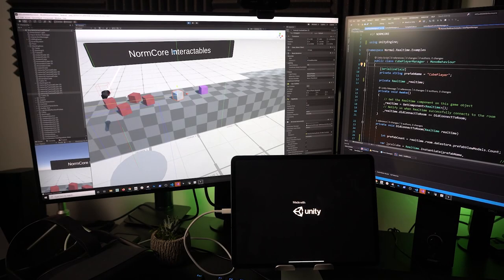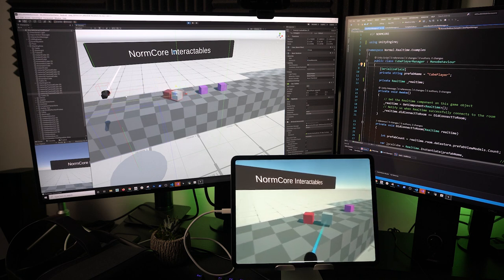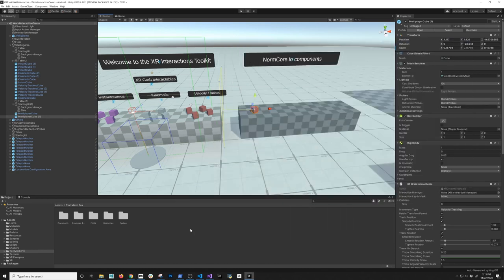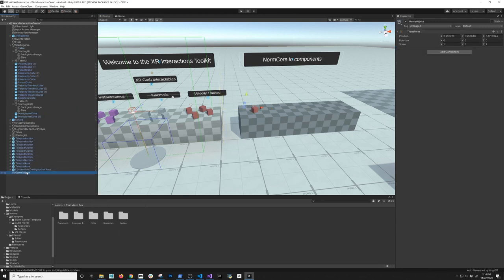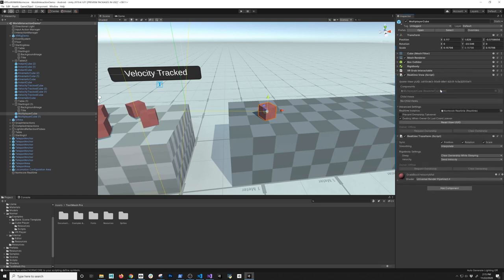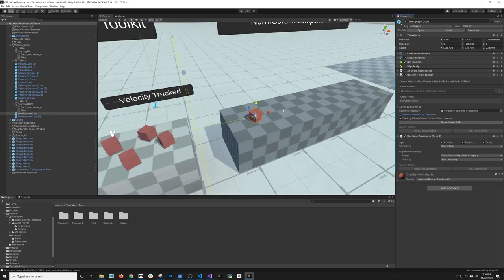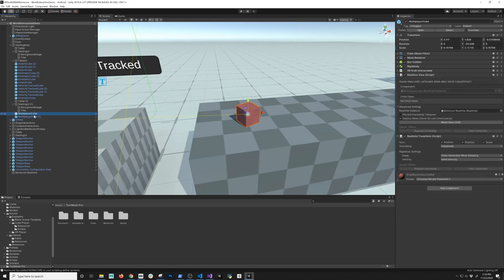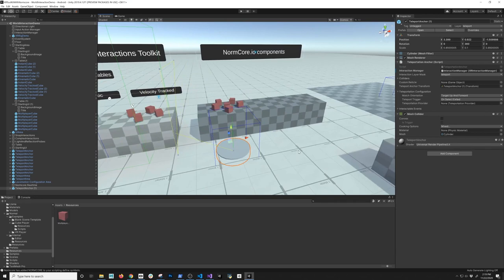How To Add Multiplayer Features To VR Games | Normcore And Unity XR Toolkit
Oculus Quest 2 Unity programming tutorial with Normcore.io for VR multiplayer features.

This video will show you how to:

- Setup Normcore multiplayer feature with Unity3d and XR Toolkit
- How to change the ray selector to change multiplayer object ownership upon selection
- How to add RealtimeTransform and RealtimeView components to game objects
- How to use Realtime to instantiate multiplayer objects